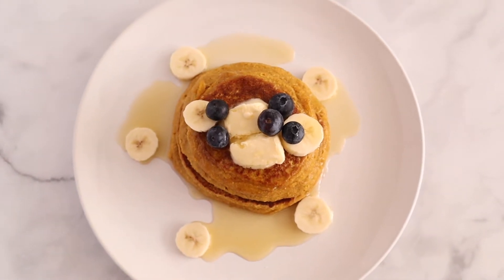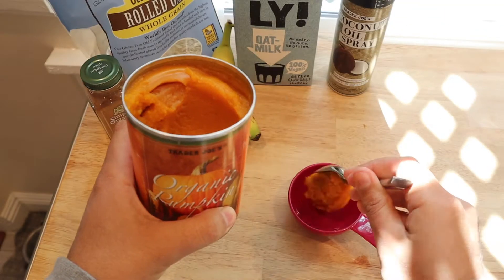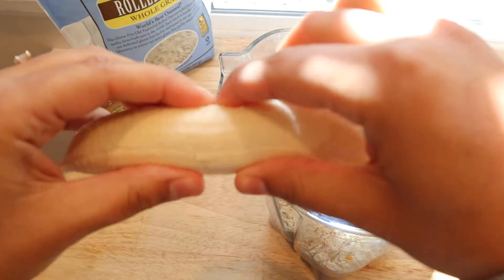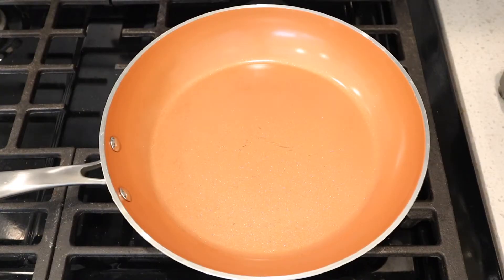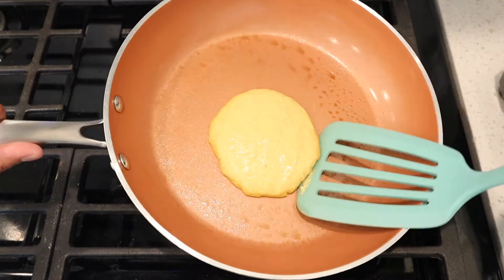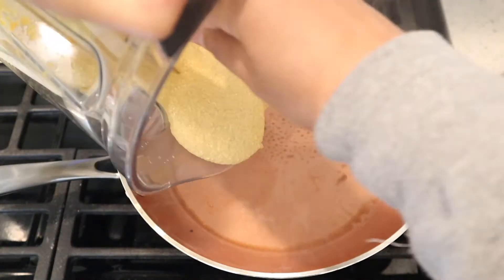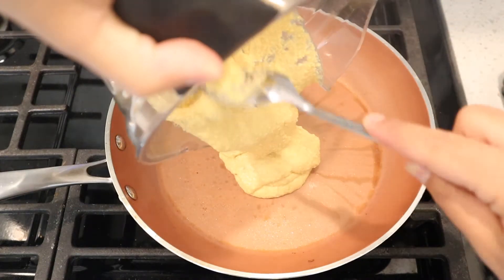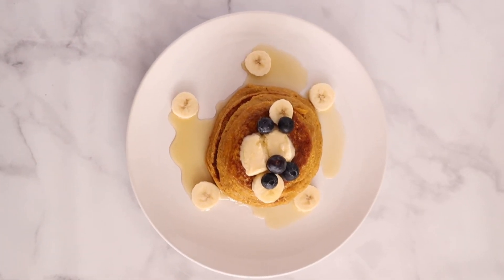Easy Pumpkin Pancakes! (Vegan + Gluten-Free)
Who's ready for some pancakes?! These pumpkin pancakes turned out so yummy and I'm excited to share this recipe with you all.

Also, today is a really special day because I am also launching my brand new BLOG! There I will be writing out my recipes for you guys so it's easier to look at when you're trying to cook in the kitchen. I worked really hard on this and can't wait to know what you think!

Let me know if you try making these and how you like them!
It really helps me out a lot and means the world to me.

Thanks as always for watching, and I'll see you next Friday for a new video!